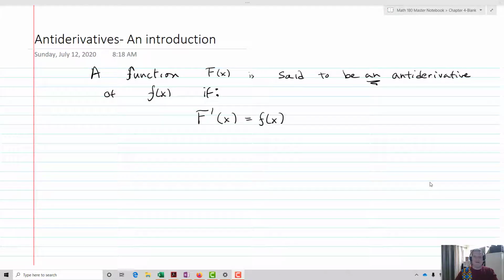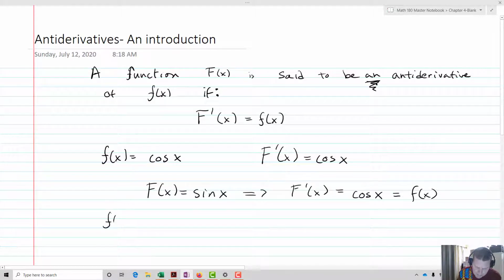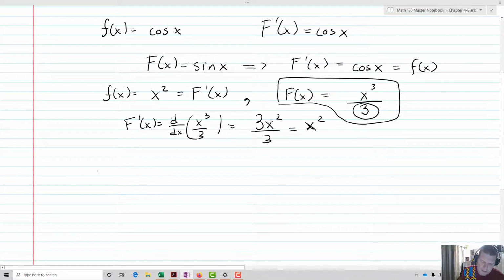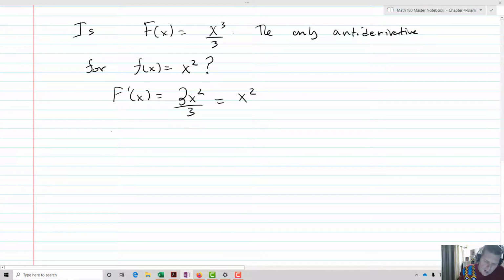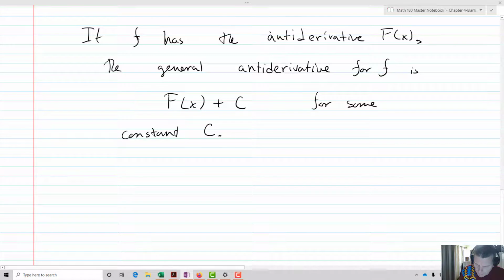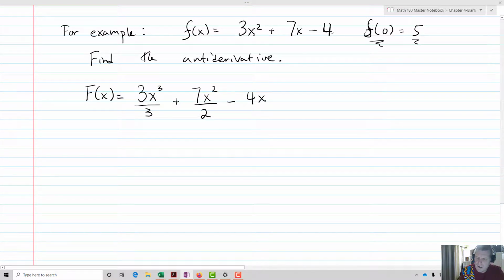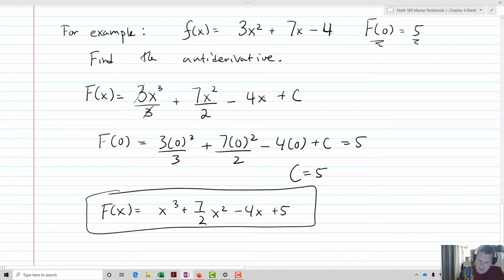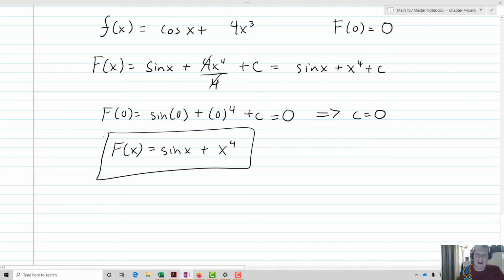Antiderivatives-An Introduction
In this mini-lecture, I discuss anti-derivatives and what they are.  You will want to check the book for the list and study your derivatives as the antiderivative is the derivative in reverse.